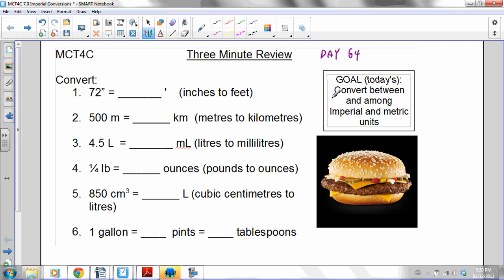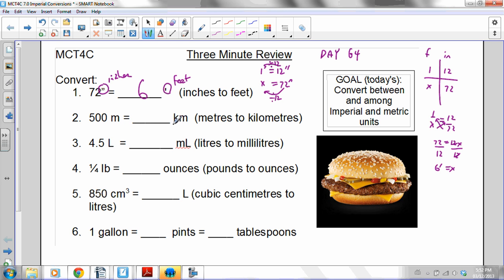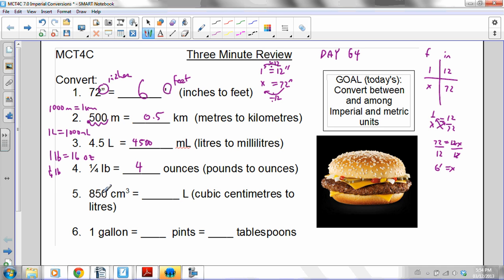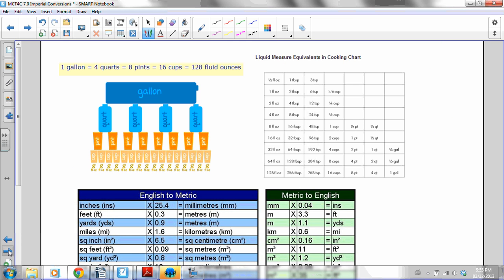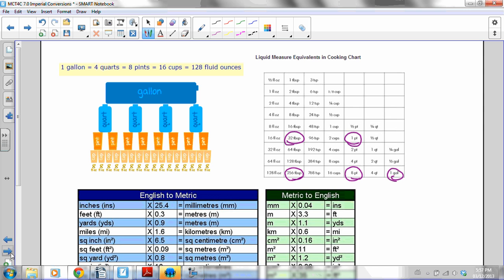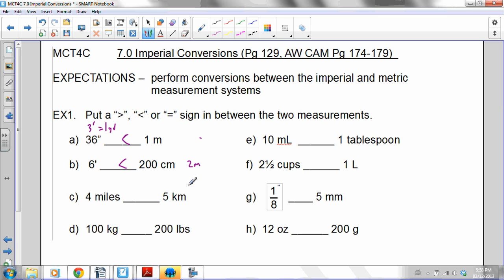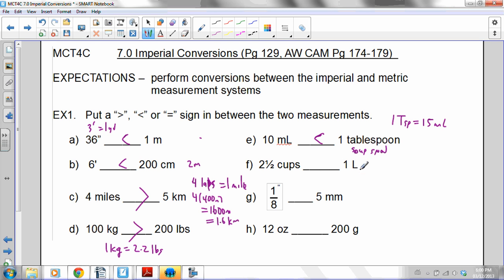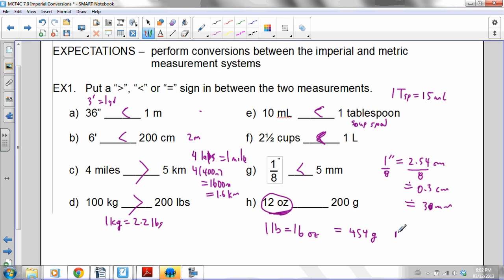MCT4C 7 0 Imperial Conversions P1